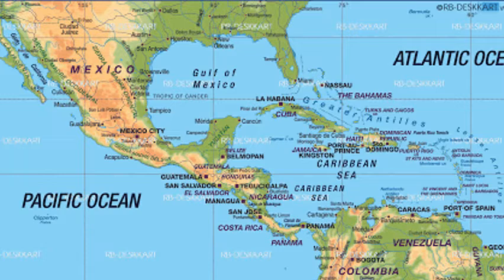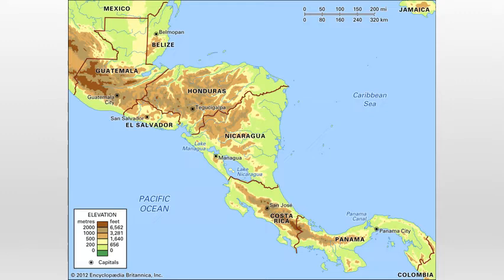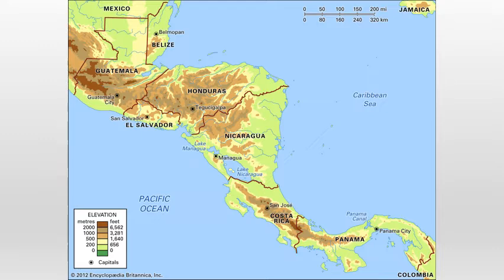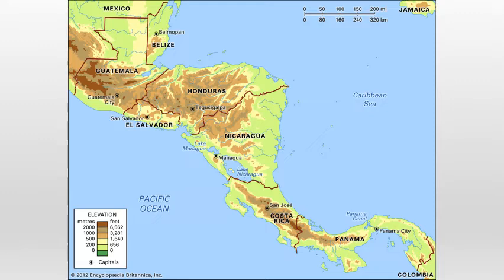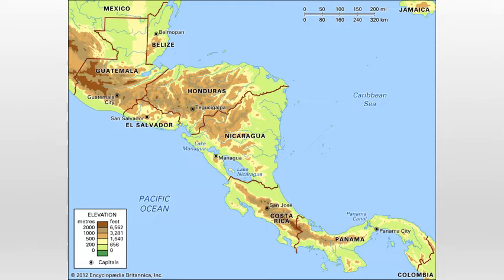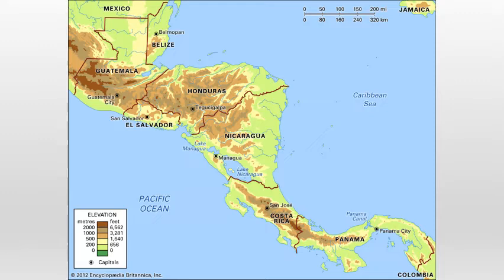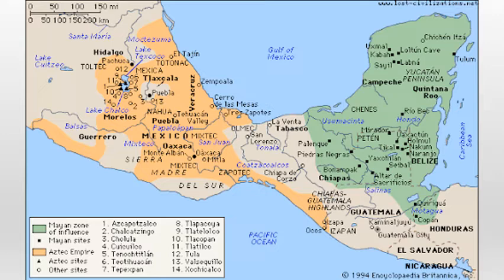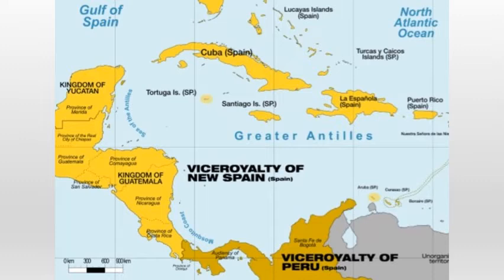8th Grade- Central America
A supplemental lecture for Chapters 15 & 16 in the "All Ye Lands" history textbook.